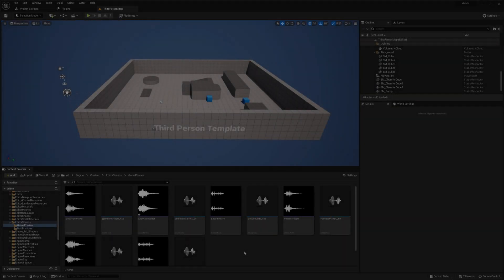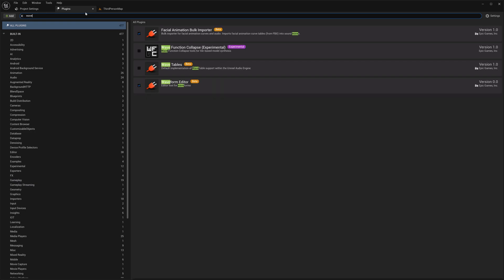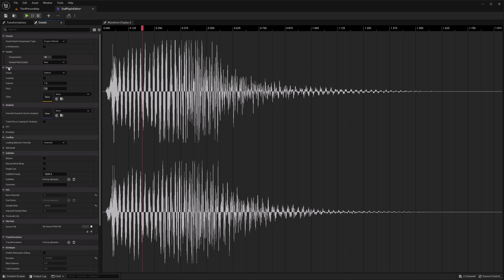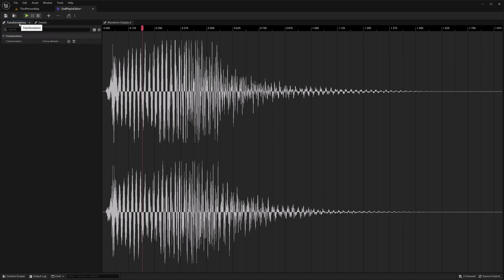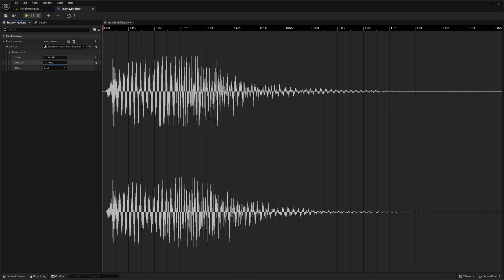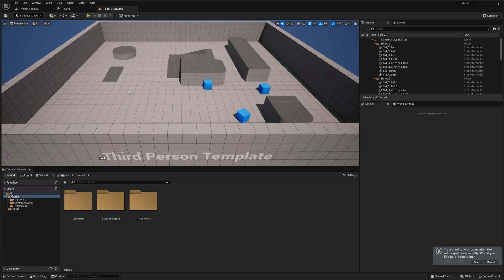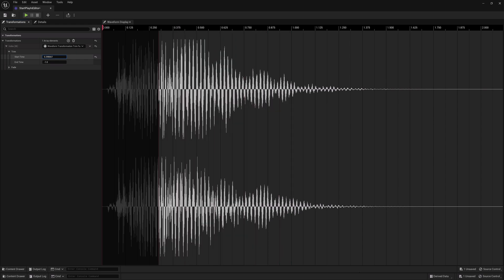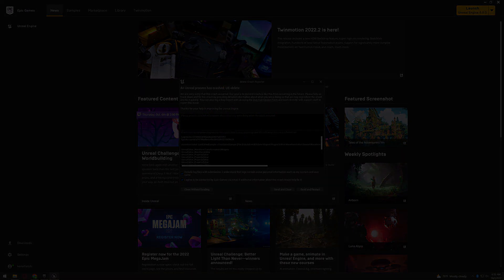Unreal Engine 5.1: Waveform Editor (Experimental)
5.1 introduces a new for tool viewing and editing sound waves, WaveEditor Tool.

This enables you to:
Visualize and preview waveform data
Trim and fade in/out
Normalize Peak, RMS, and D-weighted loudness
Export edited waveform to a new USoundWave asset

00:20 Enable Plugin
00:32 Menu
00:40 Editor